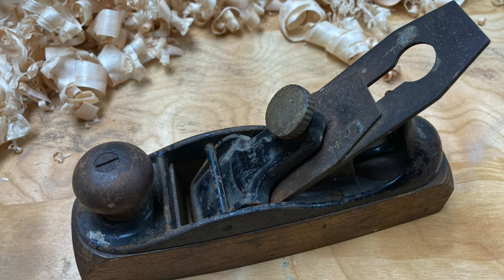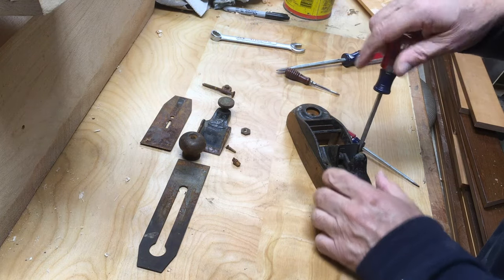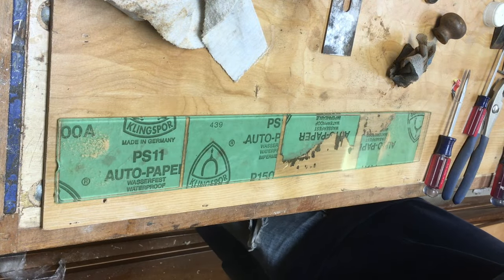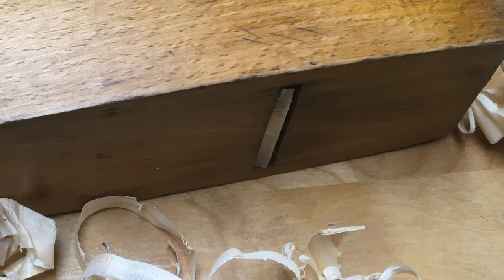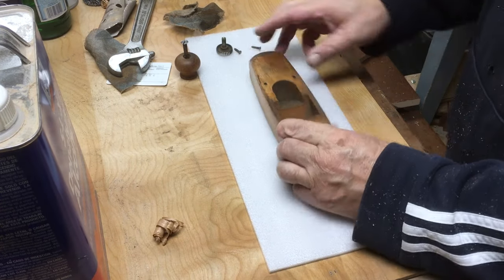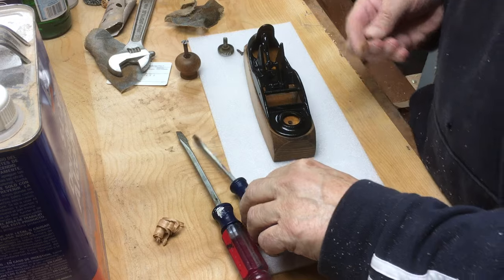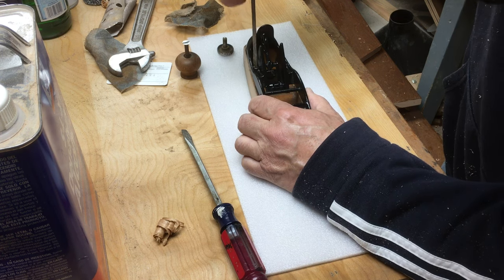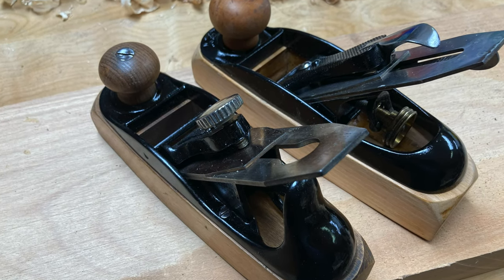Refurbish and Restore Stanley 122 Liberty Bell Hand Plane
The Stanley Liberty Bell No. 122 was made from 1876 to 1918. This plane is a later one probably just over 100 years old.

//Amazon Links//
BeaverCraft Stropping Leather Strop.
Woodstock D2902 1 lb Extra Fine Buffing Compound.
DMT Double-sided diamond bench stone.
Agra Grit
Air Nozzle
Bondo Glazing and Spot Putty